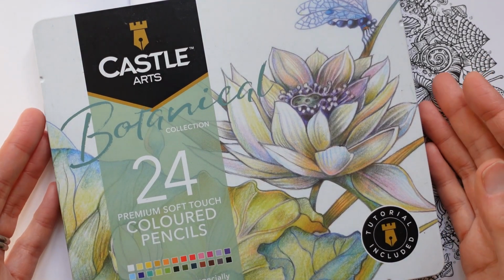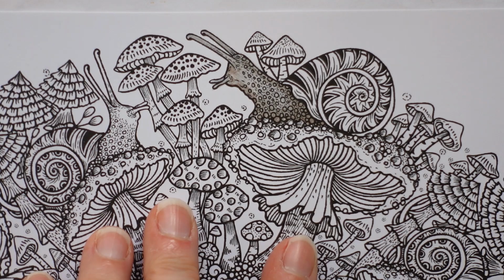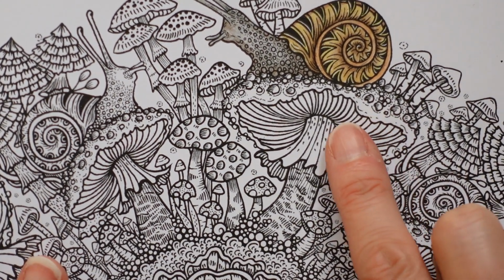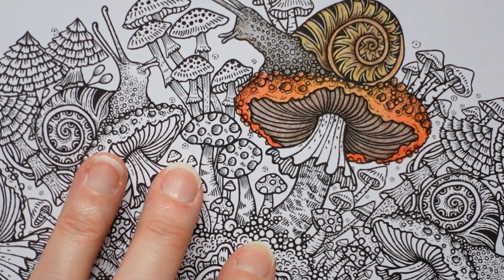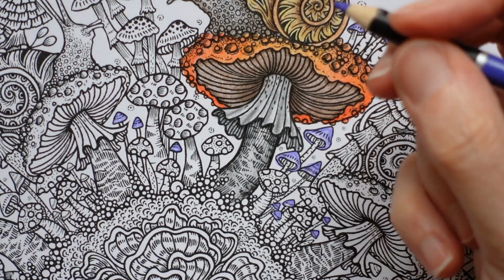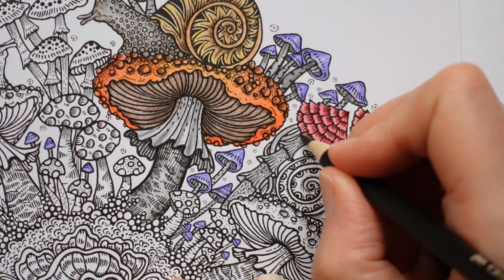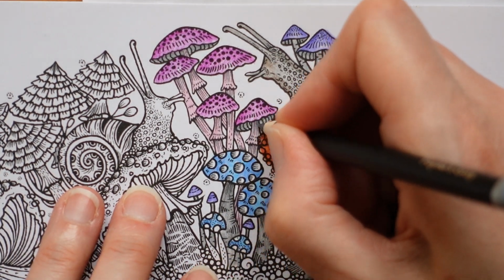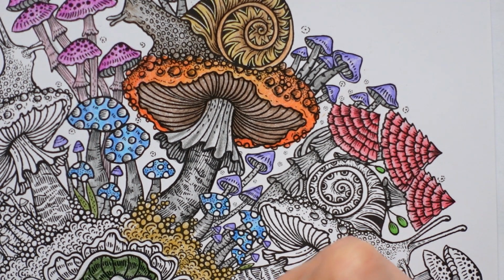Nature Mandalas by Melpomeni Chatzipanagiotou - Relaxing Colour and Chat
In this page I show you how to colour a snails and mushrooms page from Nature Mandalas by Melpomeni Chatzipanagiotou.

🌻🌻 Get the Resources:
Castle Arts Botanical Pencils -